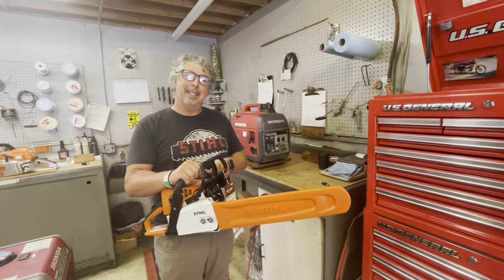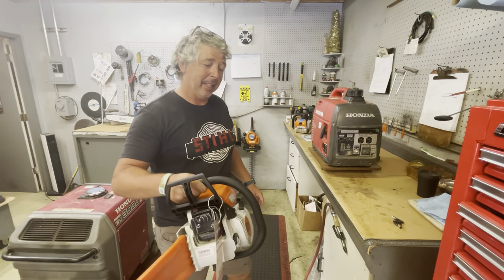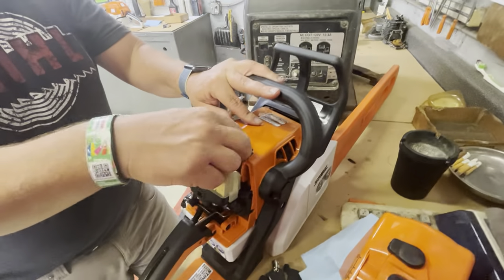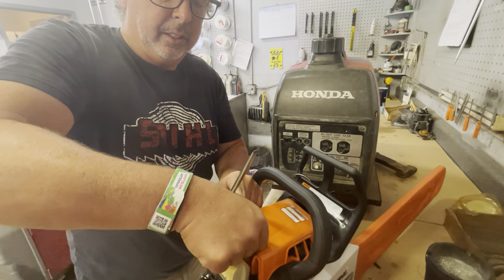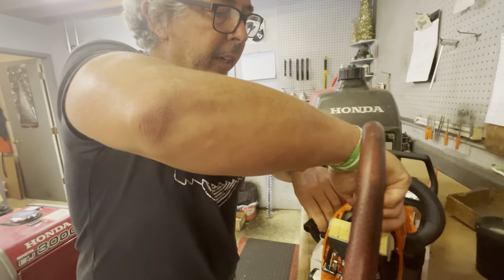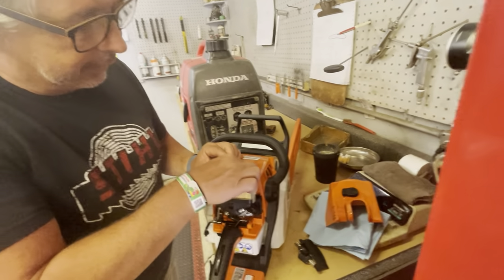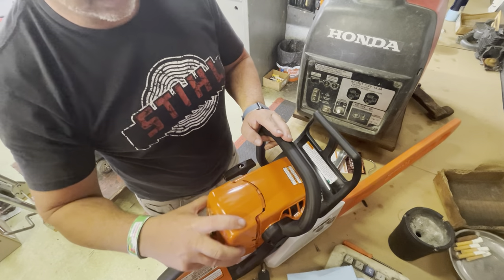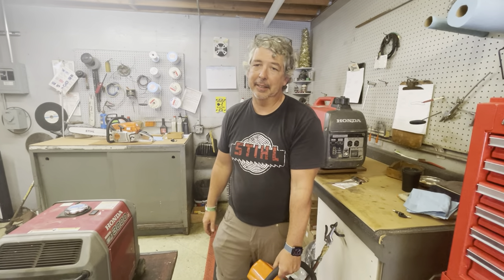Flooded MS 250 Stihl Chainsaw.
Every Day someone comes into the store with a flooded Stihl Chainsaw. It is very easy to do, especially if it is hot,  and if it happens you will never be able to get it started. But you can easily get it Un Flooded by watching this video. Flooded means there is gas in the chainsaw that is not burned and it makes starting it impossible. By getting the unburned gas out of there you can start it right up. And there are no massacre's in this video. That is just to get your attention. Did it work. Leave a comment in the comments section below.